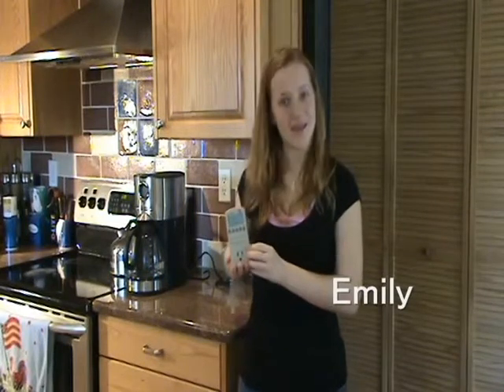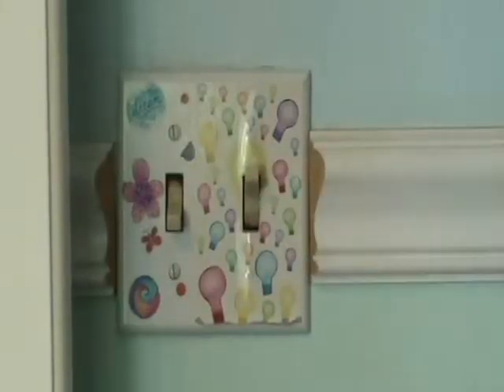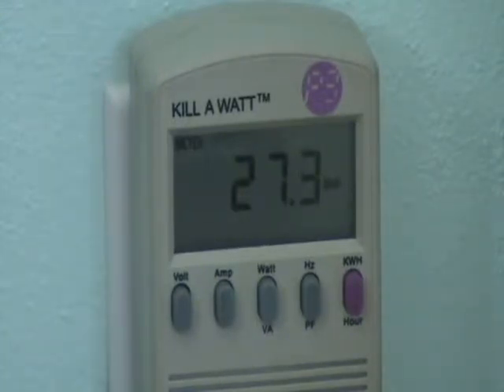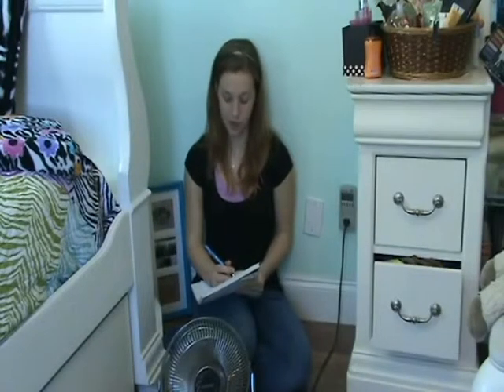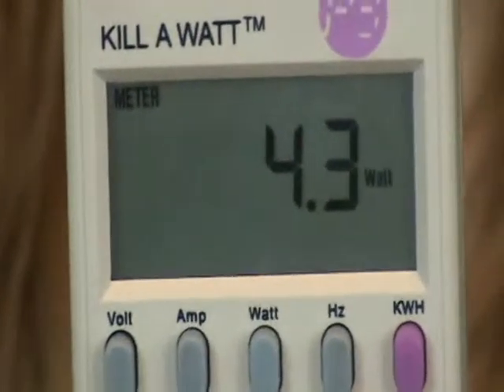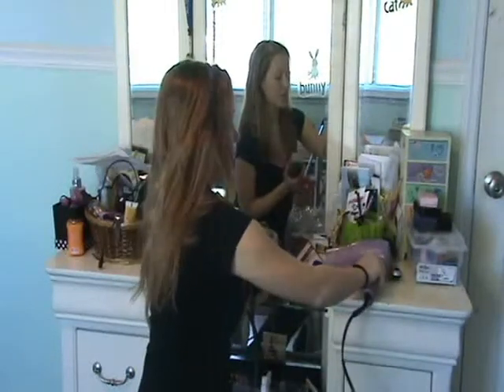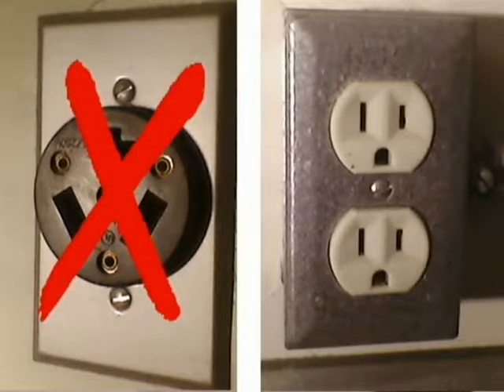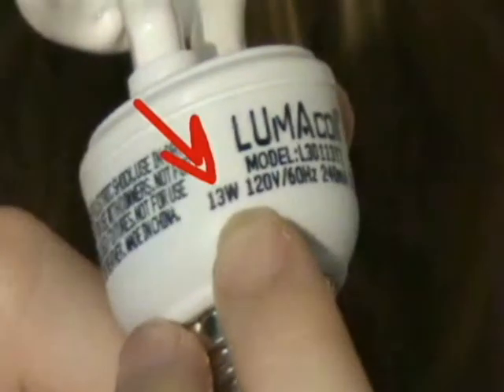Kill-A-Watt Challenge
I shot and edited this instructional video for a countywide outreach to 4th graders which I was repsonsible for at Pinellas County Extension in March 2012. Edited on Windows Movie Maker.